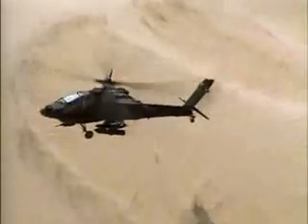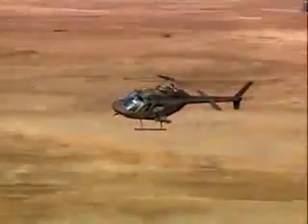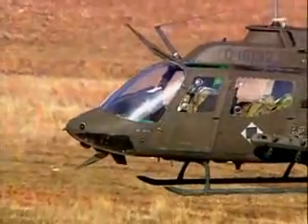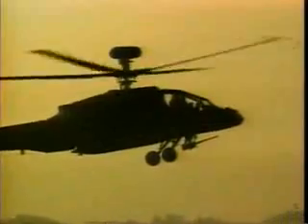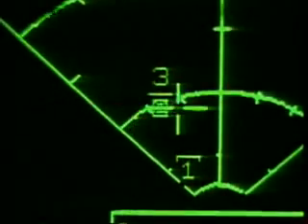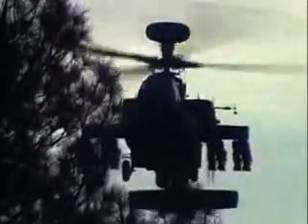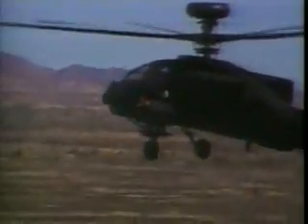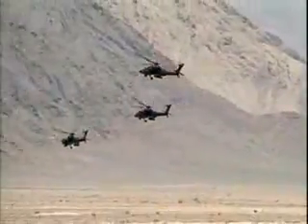เจาะลึกเฮลิคอปเตอร์ AH-64 Apache ตอน 2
Type /Attack helicopter
Manufacturer /Hughes, McDonnell Douglas, Boeing IDS
Maiden flight /30 September 1975
Status /Active service
Primary users /United States Army
Israel Air Force
Japan Ground Self-Defense Force
Royal Netherlands Air Force
Produced /1984-present
Number built /1,048
Unit cost / US$18 million (1984)
Variants / Westland WAH-64 Apache